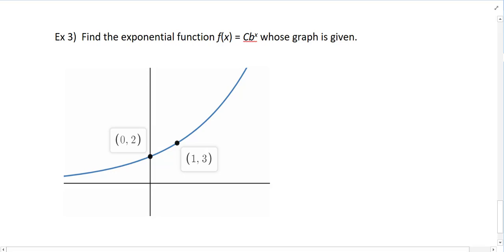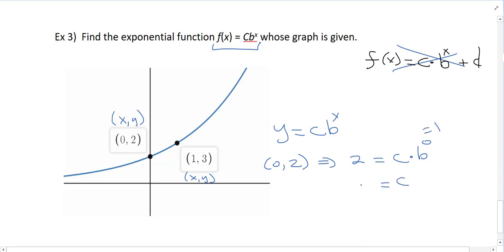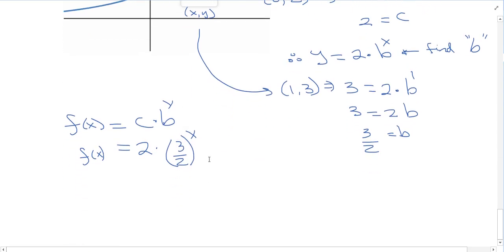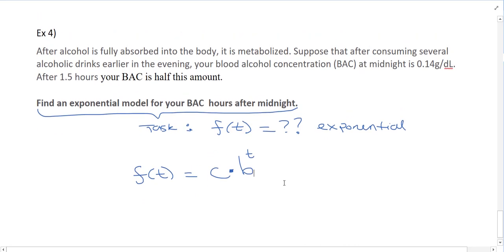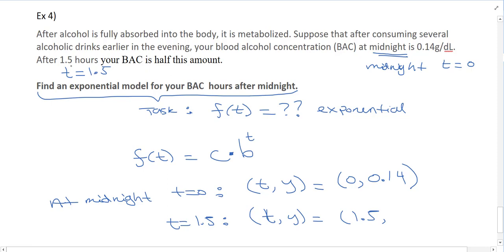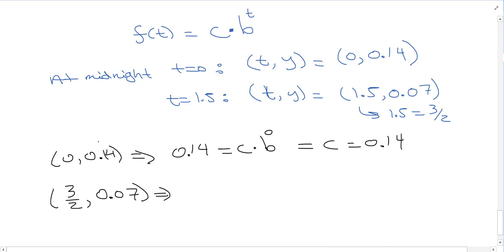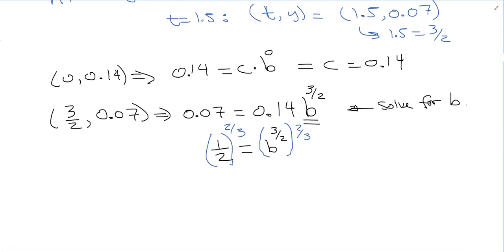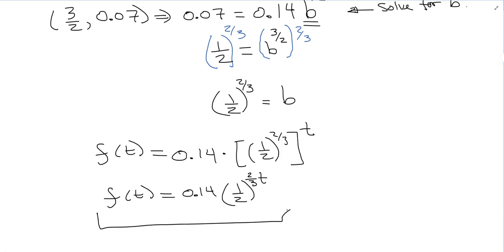Exponentials Part 3